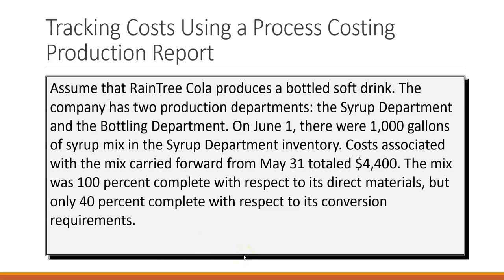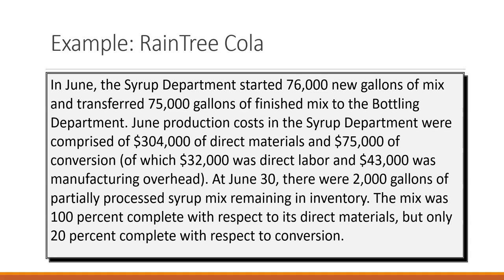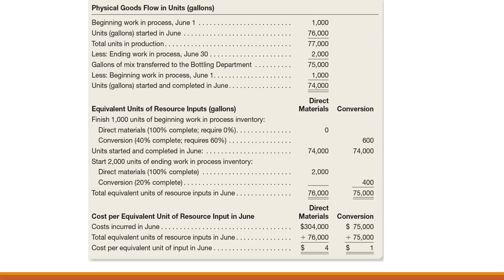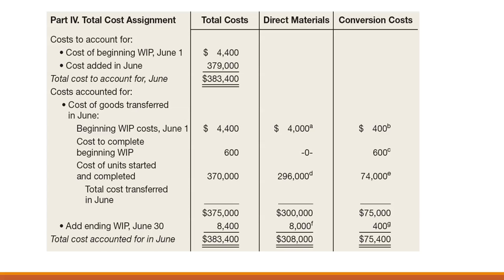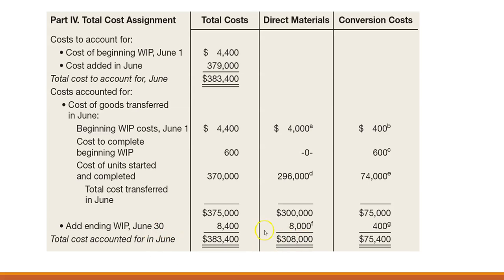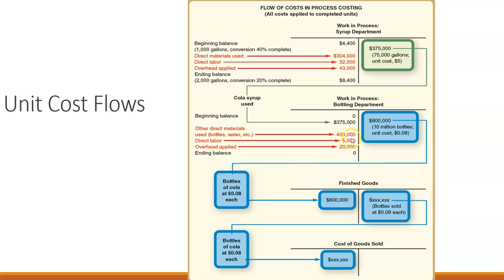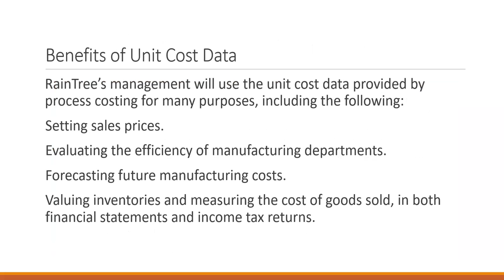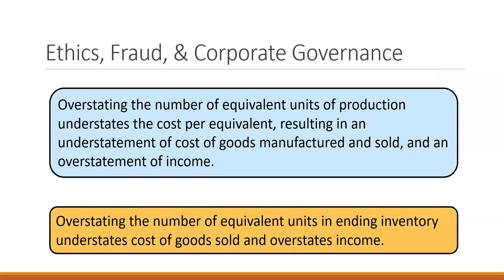AC 122 Chapter 18 Video 3